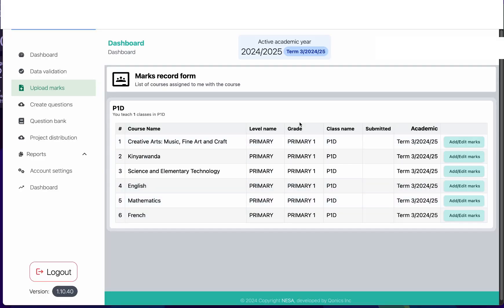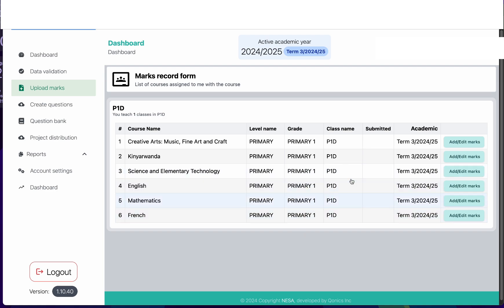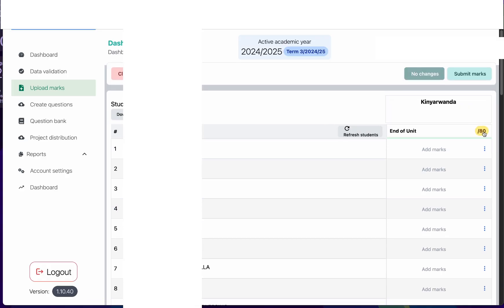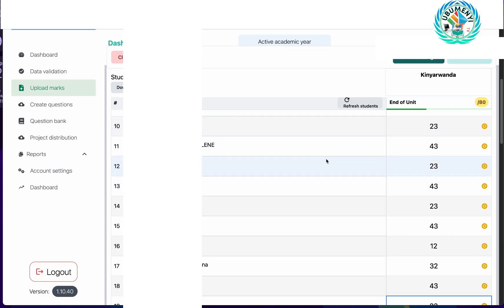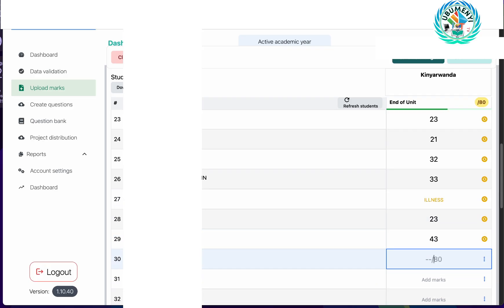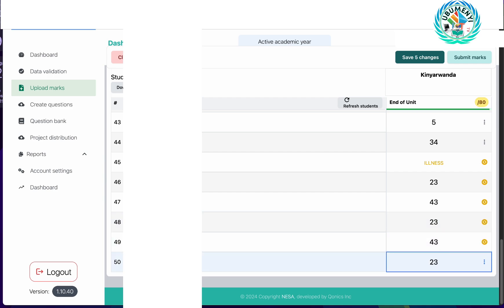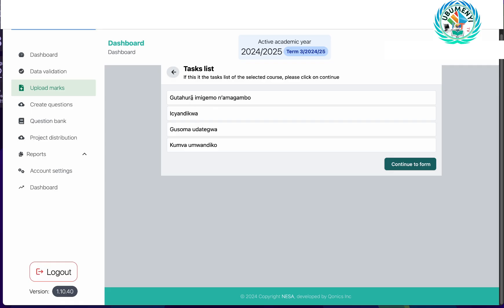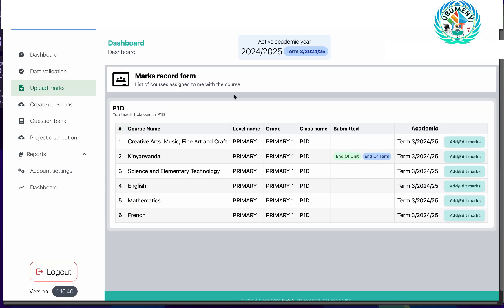barimu dore uburyo bushya bwo gushyira amanota muri system ya CAMIS // how to use the new marks form